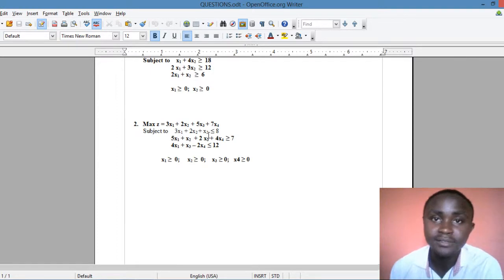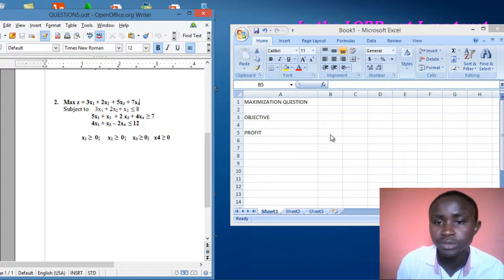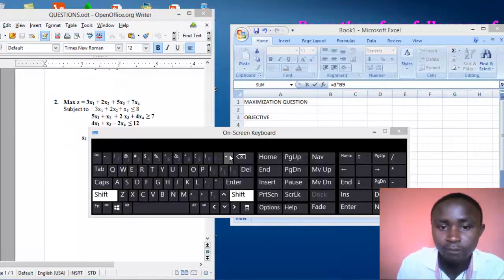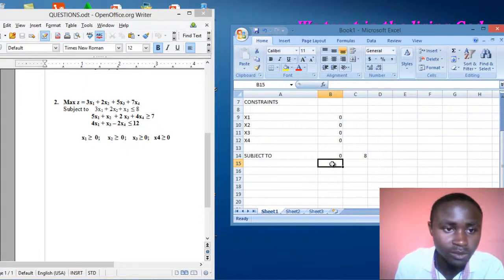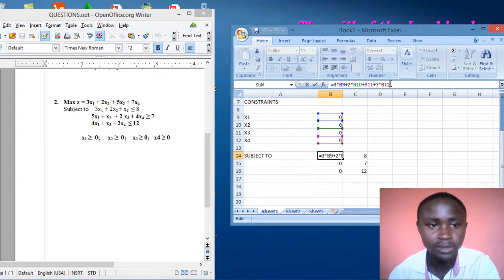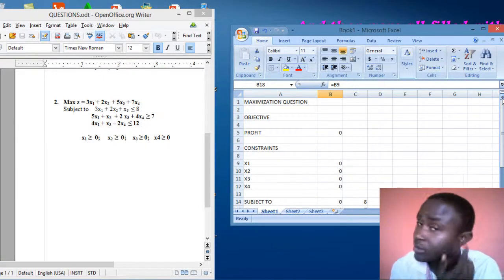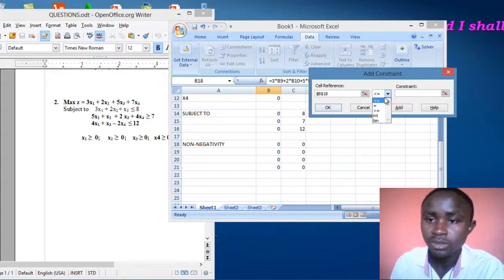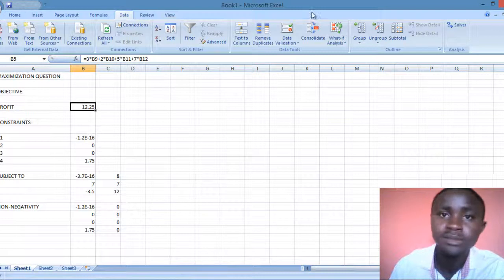Linear Programming Using Ms Excel + Solver installation PART 2